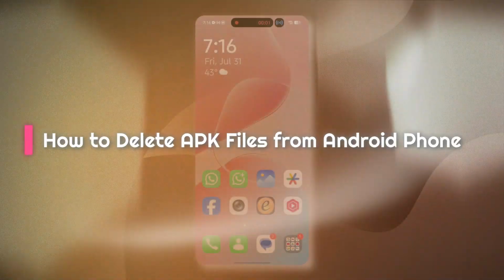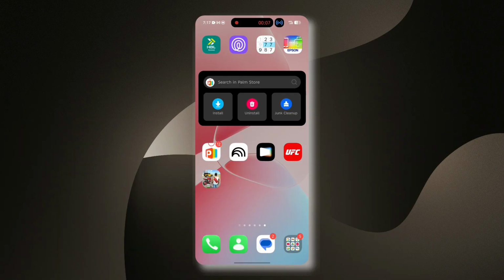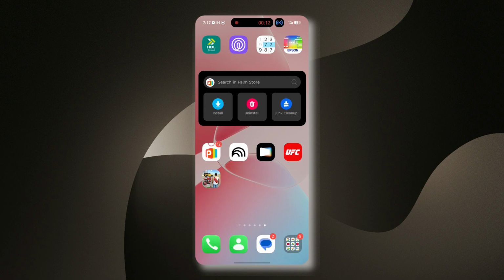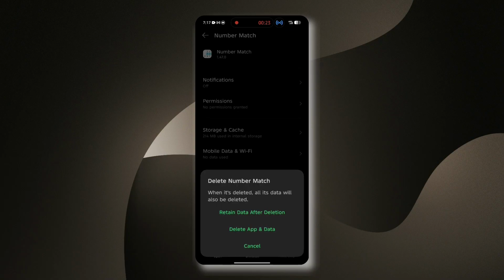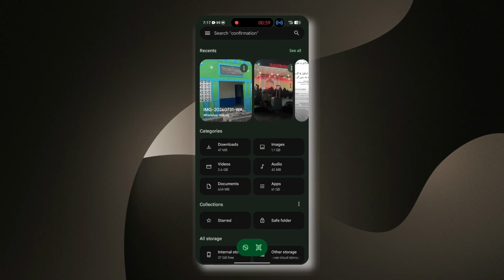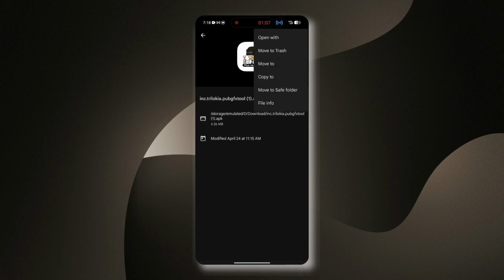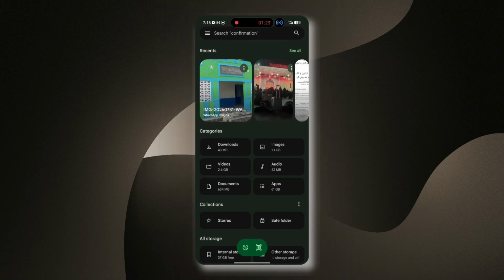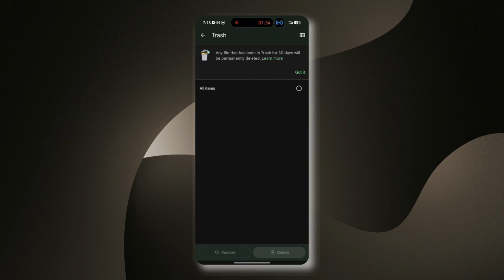How to Delete APK Files from Android Phone (2026) | Free Up Storage Easily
Learn how to delete APK files from your Android phone in just a few simple steps. This tutorial shows how to find, remove, and permanently delete downloaded APK files to free up storage space and keep your device organized. Works on Samsung, Xiaomi, Google Pixel, OnePlus, OPPO, Vivo, Realme, Motorola, and other Android phones.